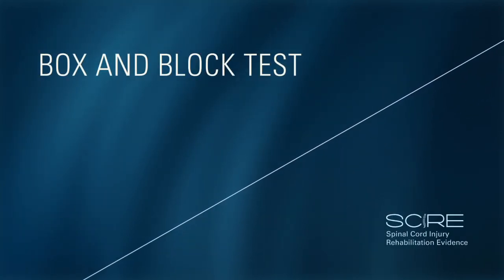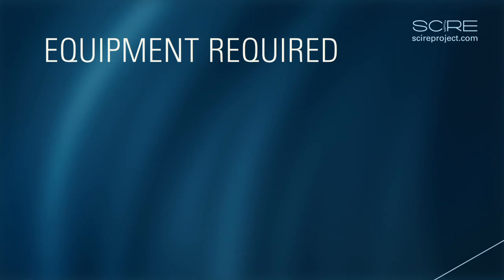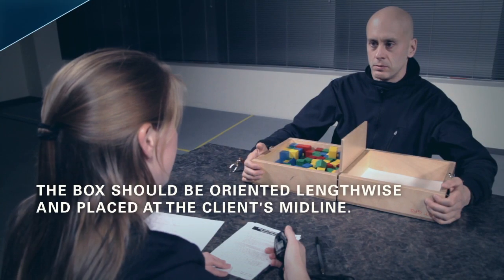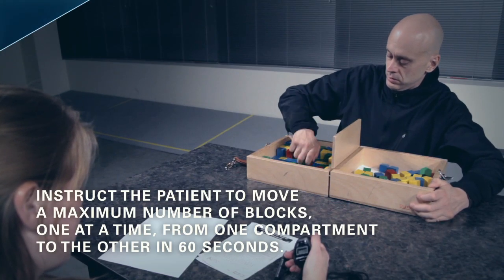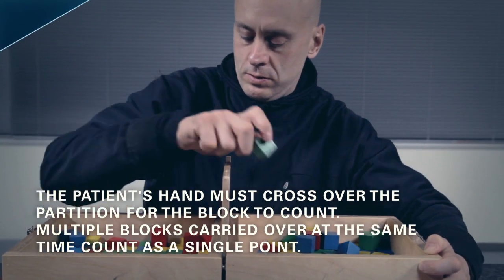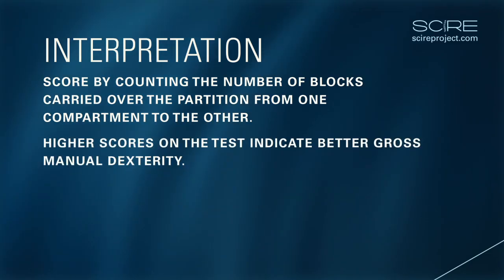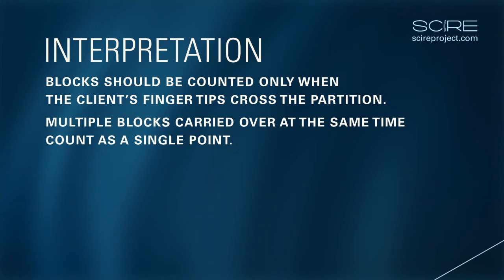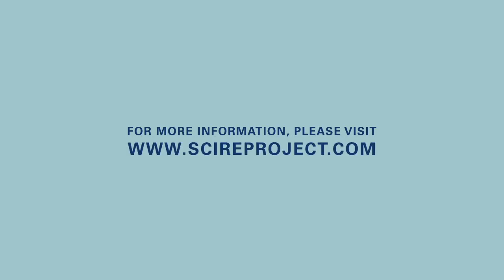Box and Block Test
Hand function often differentiates people's level of function and those who can live independently, without caregiver assistance, after a spinal cord injury (SCI). If a person can pinch, grasp, and pick up small items can care for themselves effectively (i.e., performing activities of daily living like dressing and feeding).

The Box and Block Test (BBT) is a performance based measure of manual dexterity. It is performed using one hand at a time to pick up a number of small objects, usually blocks, and deposit them on the other side of the box. This can help assess the fine motor coordination of the hand and forecast whether someone may be able to do up buttons on a shirt, for example.